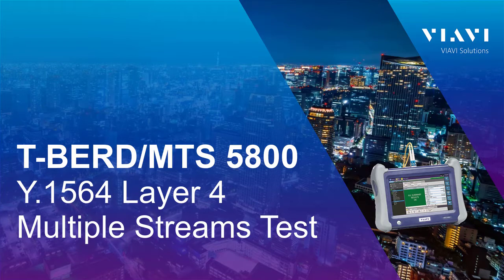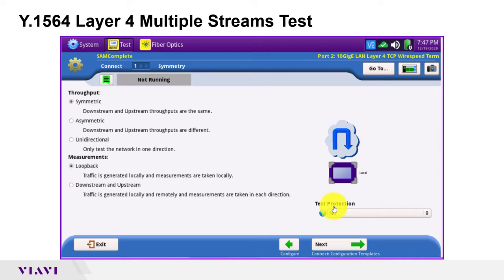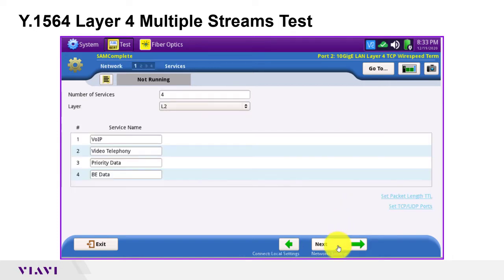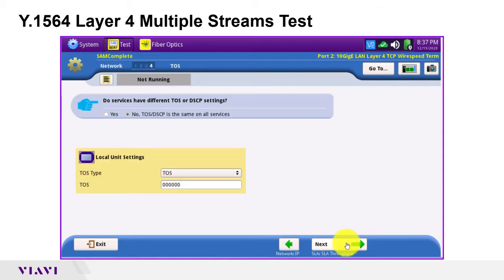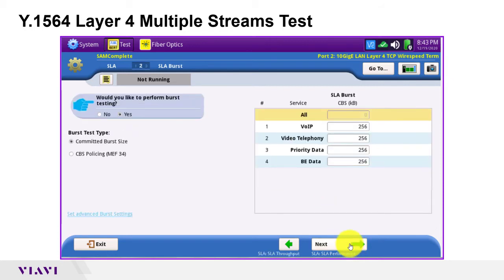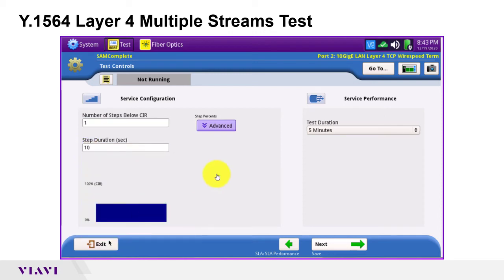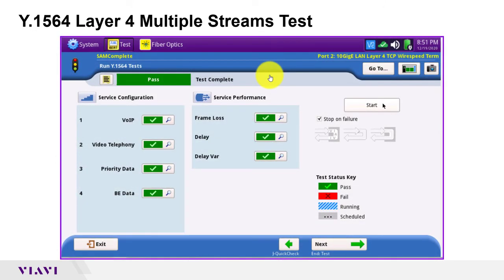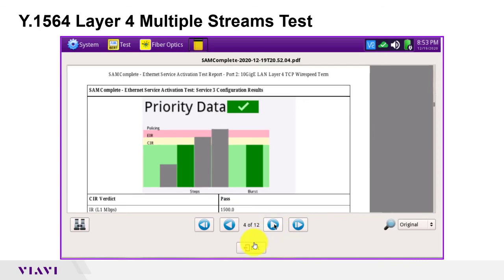VIAVI T-BERD/MTS 5800 - Y.1564 Layer 4 Multiple Streams Test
This video shows how to use the Y.1564 Layer 4 TCP WireSpeed test to validate Metro Ethernet Service over configured TCP/UDP ports.